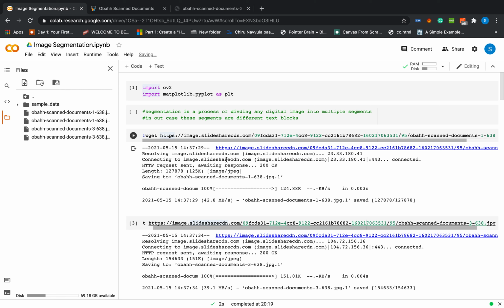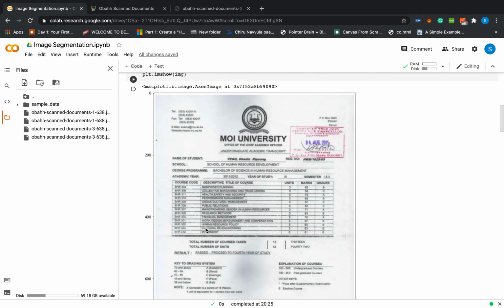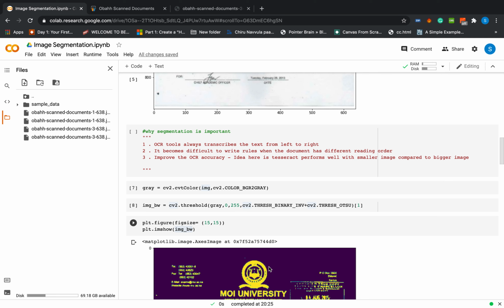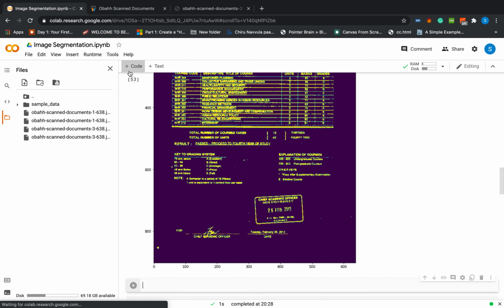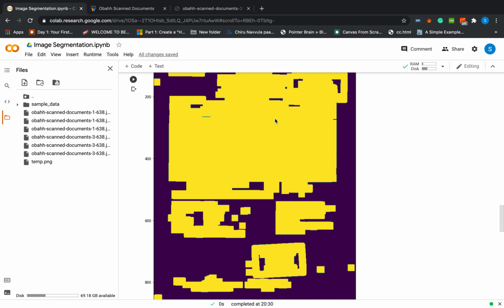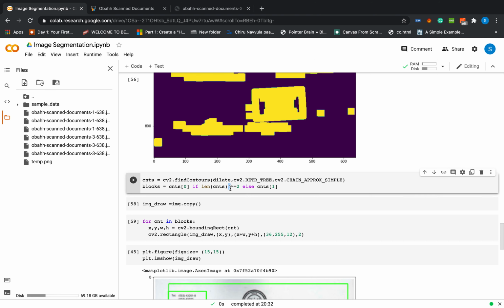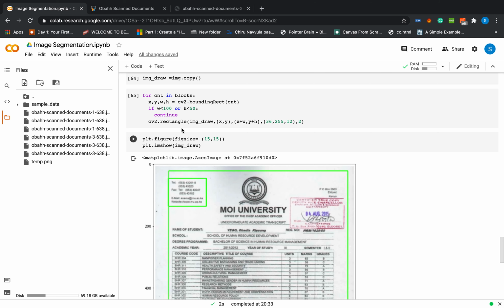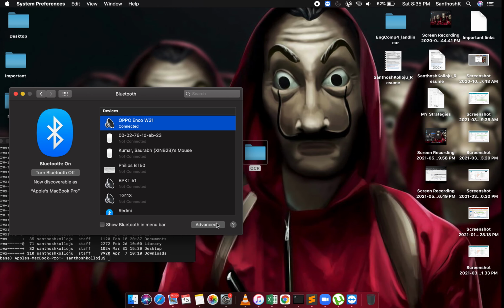Image segmentation using dilation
Find different text blocks in a scanned image using OpenCV.